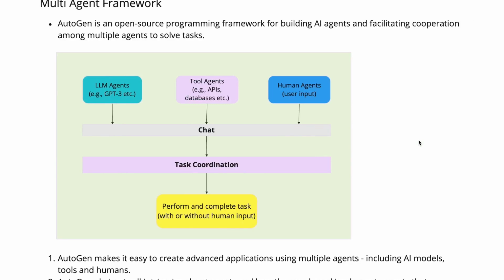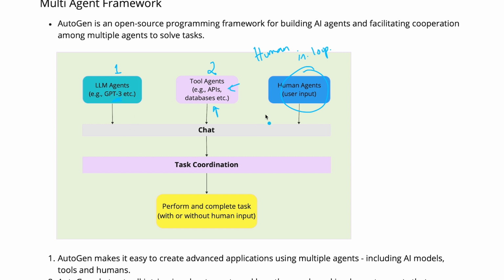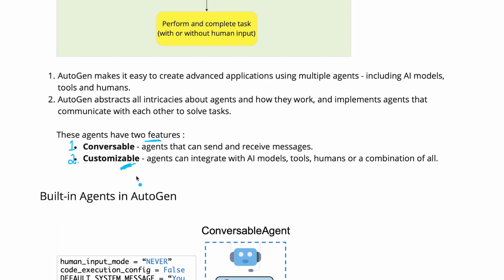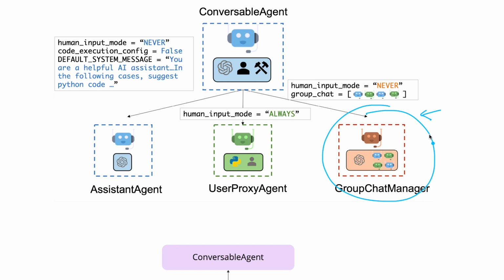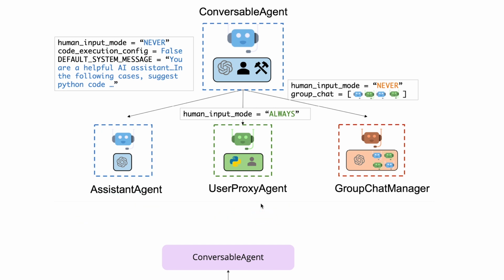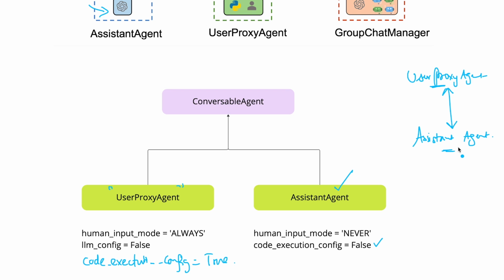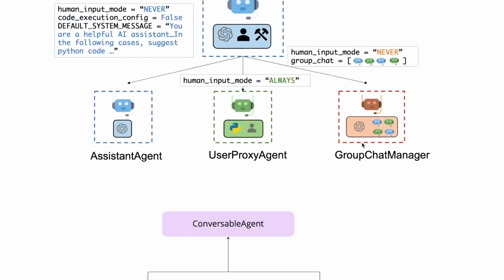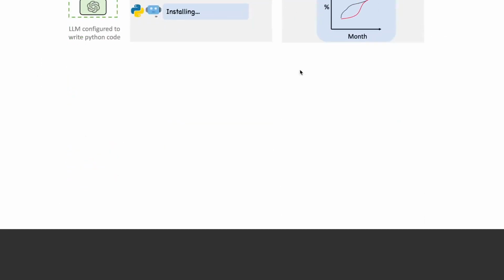AutoGen Tutorial 🤖 Multi Agent Systems | Built in Classes Explained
🤖 Building AI-powered multi-agent systems. In this video, we dive deep into AutoGen, a powerful framework for creating and managing AI agents efficiently.

📌 In this video, you'll learn:
 • Introduction to AutoGen Framework 🛠️
 • Understanding Multi-Agent Systems and their applications 🤖
 • Overview of built-in AutoGen classes and their functionalities
 • Detailed explanation of ConversibleAgent, AssistantAgent, UserProxyAgent, GroupChatManager, and more

This is the second video in our "Building AI Agents with AutoGen" series, where we’ll guide you step by step to create your own AI-powered agents.

Time breaks:
00:00 AutoGen Multi-Agent Framework Intro.
00:35 Types of Agents
03:08 AutoGen agent features
03:38 Built-in Agents
07:38 UserProxyAgent - AssistantAgent
08:26 Two-way chat
10:24 GroupChatManager